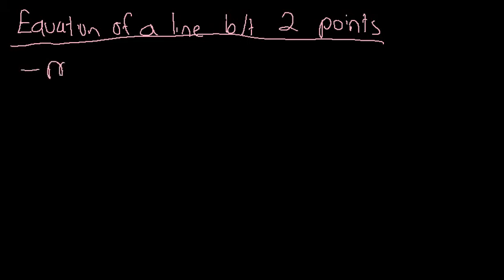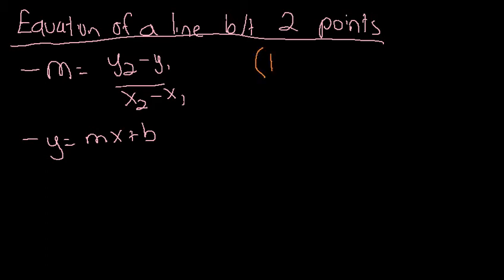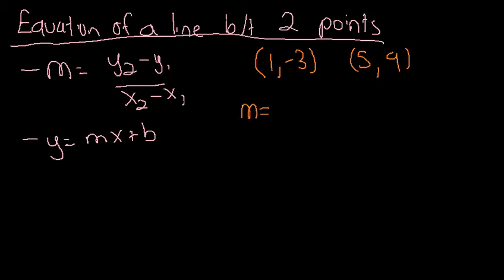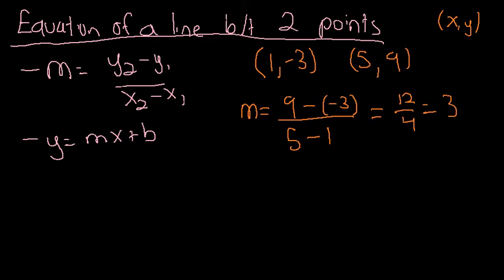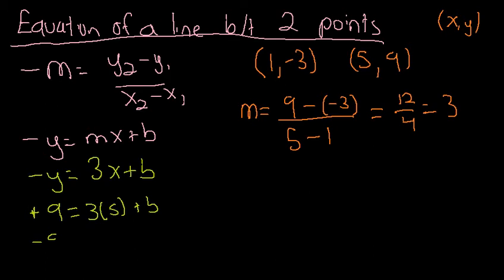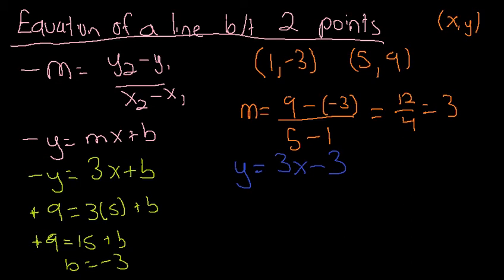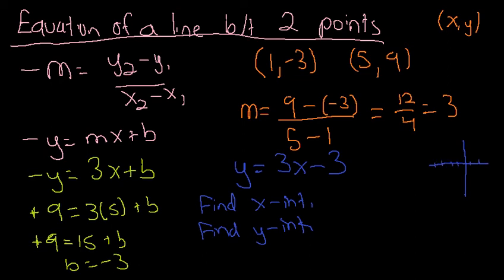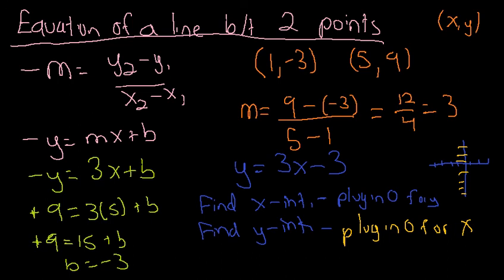Equation of a Line from 2 points